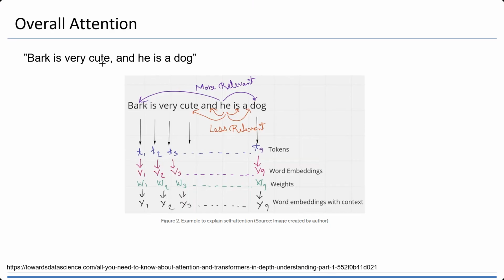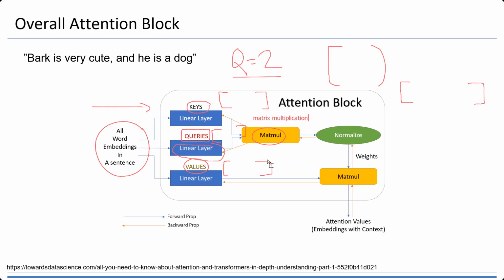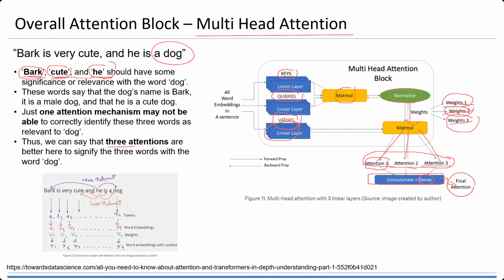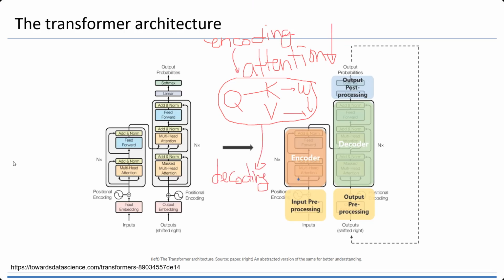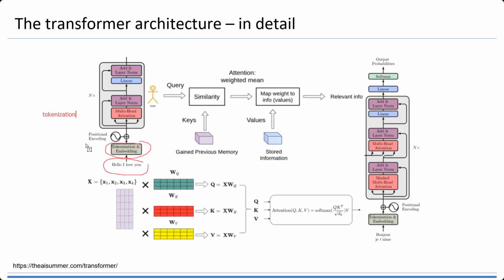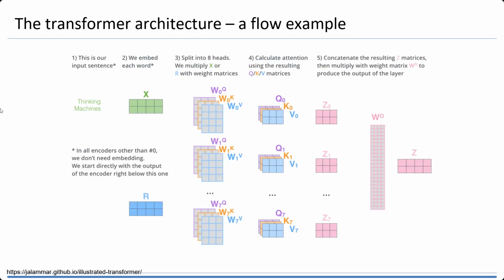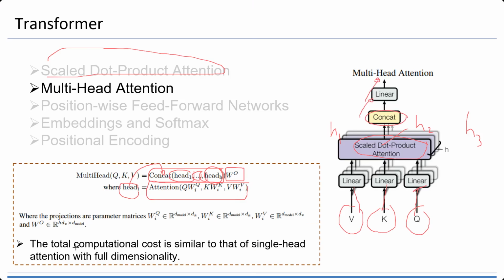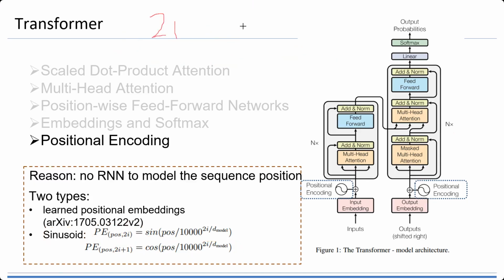20251120 - TA - Basic Transformer in TA (2)